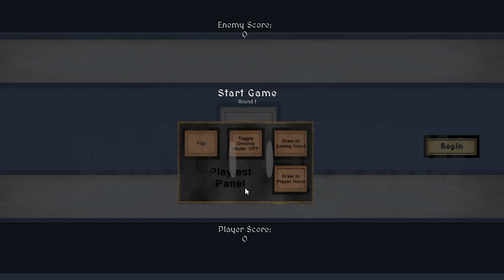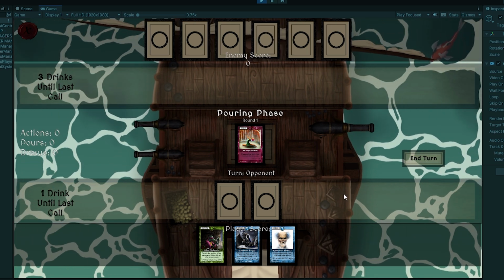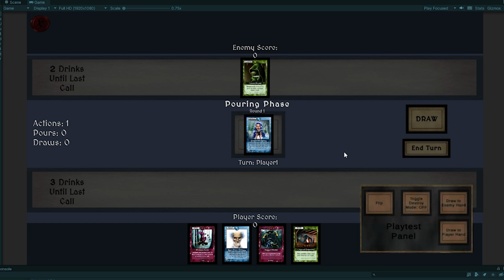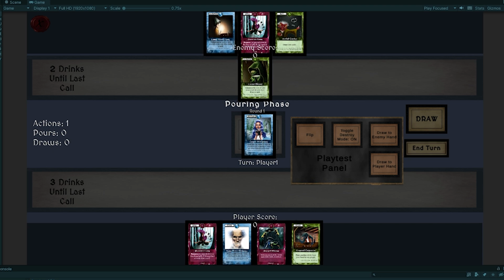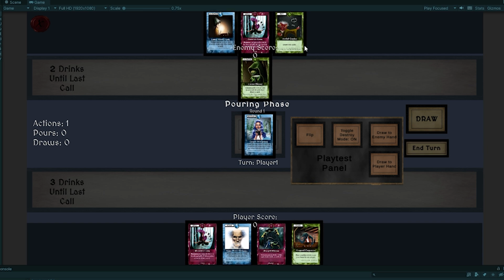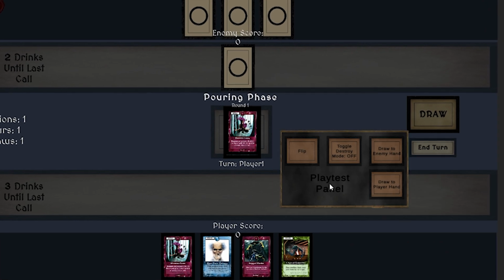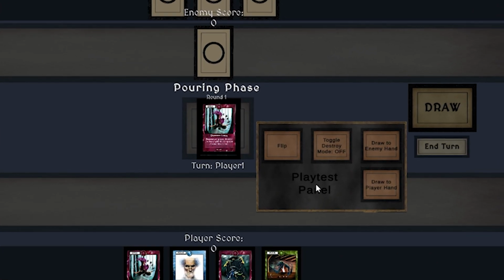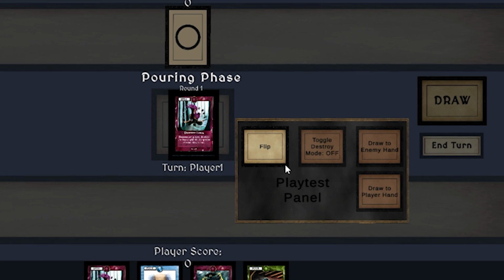8.0: Chapter Eight - Treatise on the Importance of Scaffolding to Support Playtesting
How do you effectively playtest a video game?

Check out the latest Unity update for May 11, 2025 where we dive into setting up a playtest "controller" to easily support scene customization without having to change any existing scripts.

The overall message of this one is that sometimes the fastest approach forward actually involves taking a step back and going slower to first setup the infrastructure you need that will help you more in the long run!

Thanks for supporting the journey!

When the Smoke Clears - Evening Telecast

Tags for the PEOPLE:
Playtesting in Unity. Digital card game dev update. Examples of how to test code. Poison, Water, Wine. Digital card game. Indie game development.